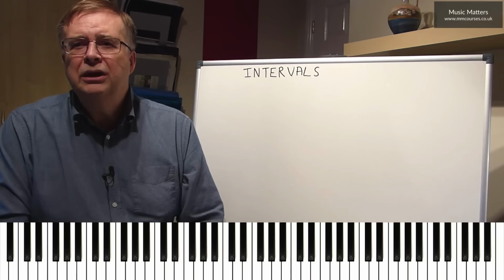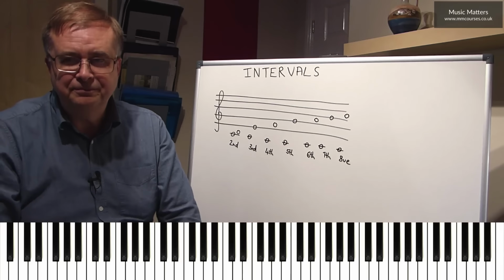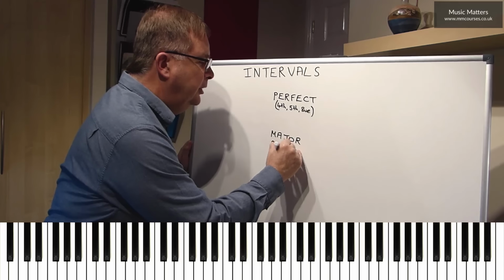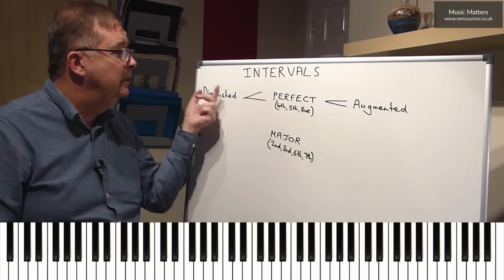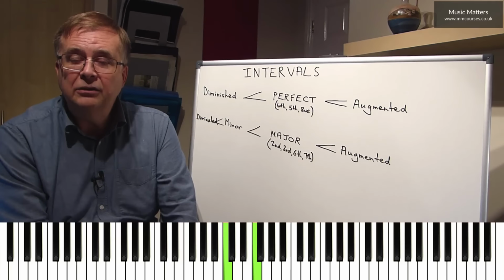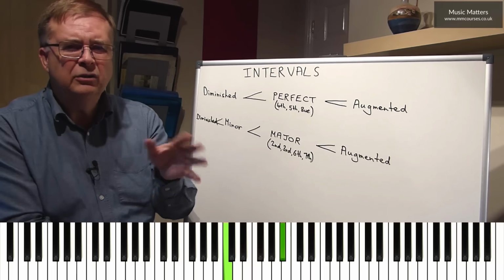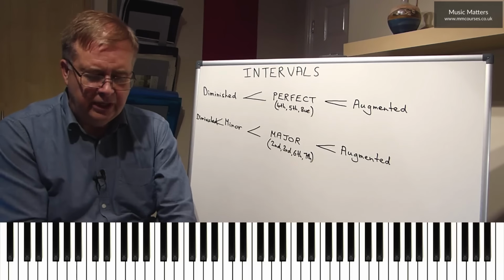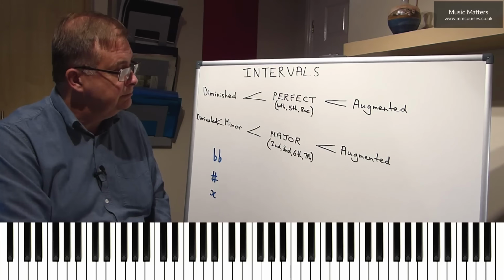Sight Singing - Reading Intervals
How to work out intervals and develop the ability to hear and pitch them. Many people struggle to pitch notes accurately from a score, whether you’re a singer or someone needing to sight sing in an instrumental exam. In this video you'll learn how to name intervals accurately as well as how to read and pitch them correctly. Even if you’re not a singer or have no intention of sight singing, imagine how helpful it would be to look at a piece of music and just know what the notes sound like. This video will empower you to do just that. Being able to read music, understand intervals and pitch intervals is an invaluable musical skill.

🕘 Timestamps
0:00 - Introduction to musical intervals
1:50 - The basic theory behind intervals
5:45 - Different kinds of intervals
11:09 - Working out intervals

🎓 Sight Singing
The real challenge of sight singing is that it is a multi-tasking skill in that you are expected to read rhythm, pitch, words, expression, and possibly watch a conductor and sing alongside people singing a different part. This course breaks down the task into the essential constituent parts, taking you from the absolute beginnings of sight singing through to an advanced level.